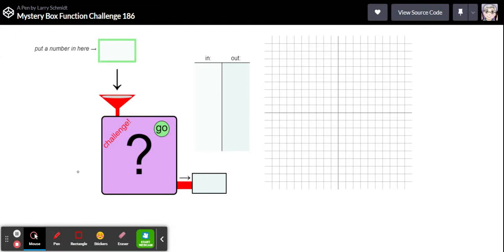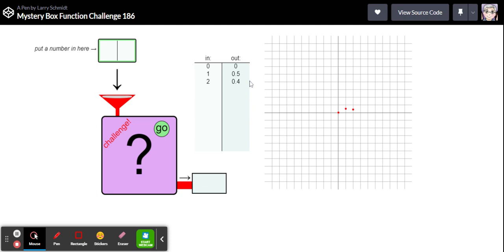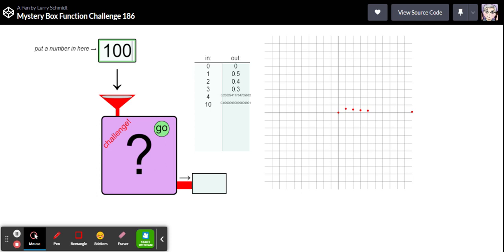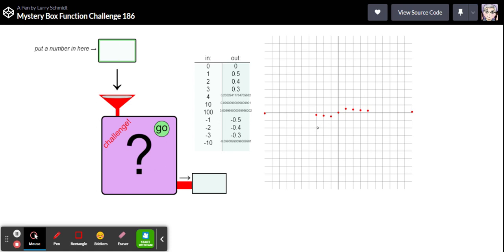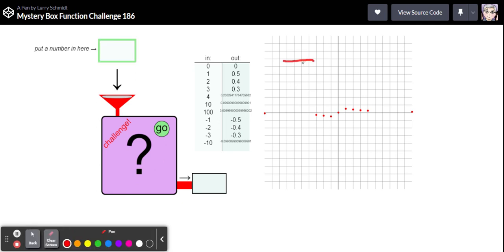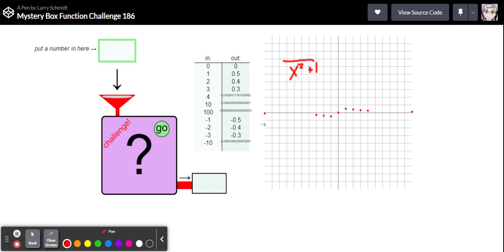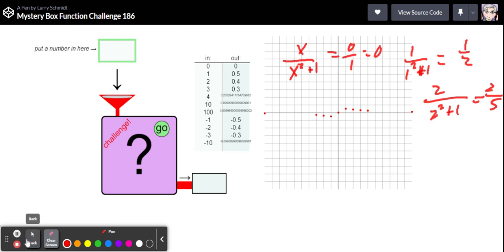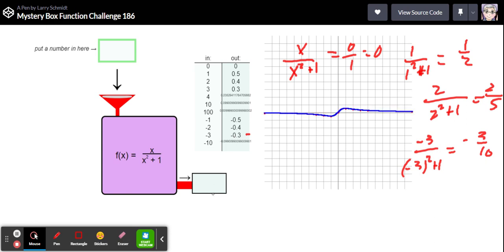Mystery Box Function Challenge 186